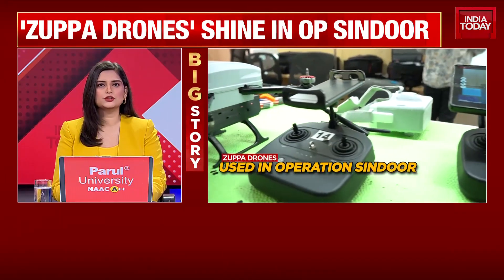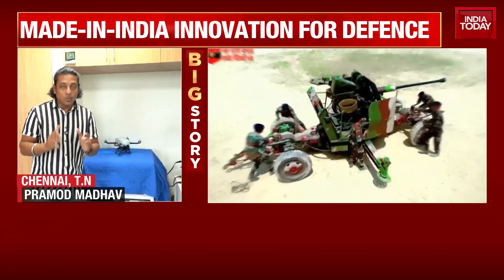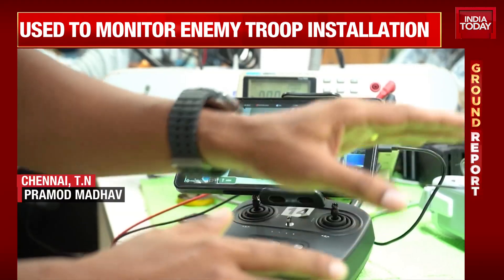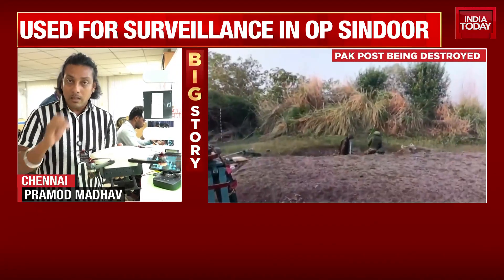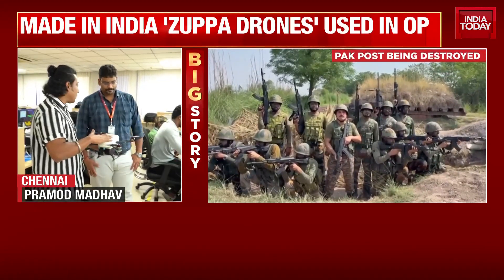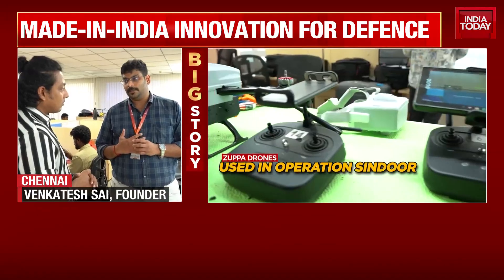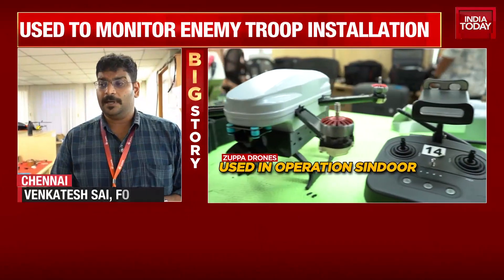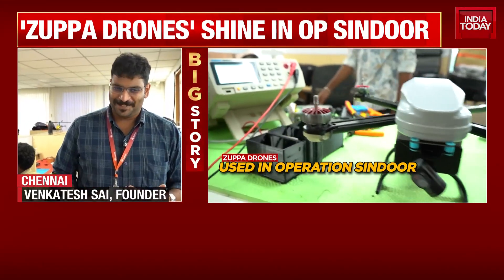Make In India Drones Shine In Operation Sindoor: Chennai Firm's Tech Aids Defence Forces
Chennai-based Zupa Geo Navigation Technologies' drones played a crucial role in Operation Sindoor. Their Hawk, Scout, and Eagle drones provided early warning systems, monitored enemy troop movements, and offered over-the-hill surveillance. The company has supplied over 150 units to various army commands and brigades across India. The drones are cyber-secure, compliant with OWOWASP 4.0 standards, and designed for quick field repairs.